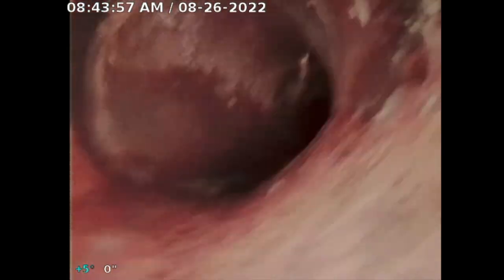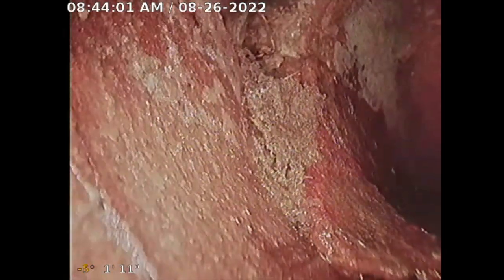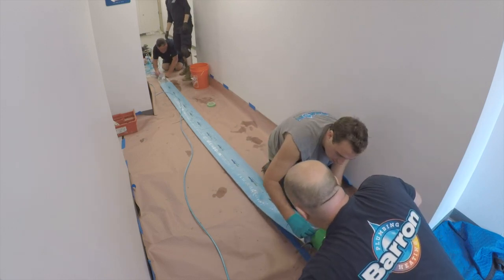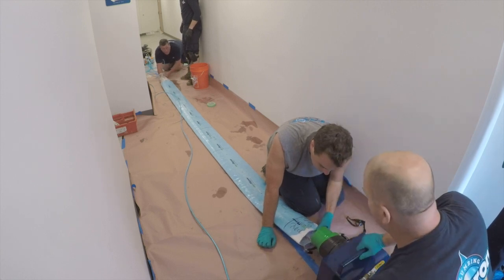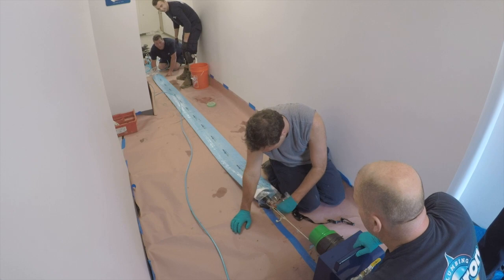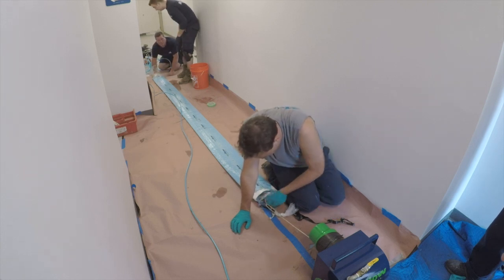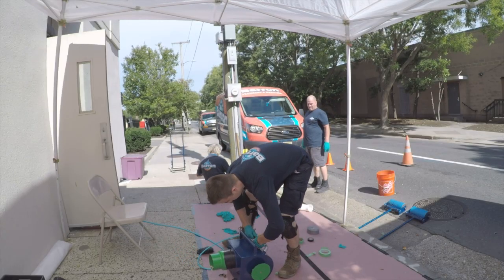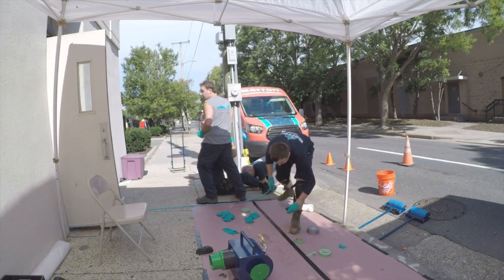SEWER PIPE | NU FLOW TRENCHLESS REPAIR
A low rise is in need of sewer repair. Dead in the middle of a busy hall way. No need for demo. Nu Flow technologies to the rescue. Trenchless drain pipe repair all day long.